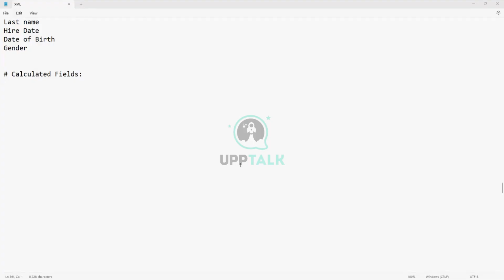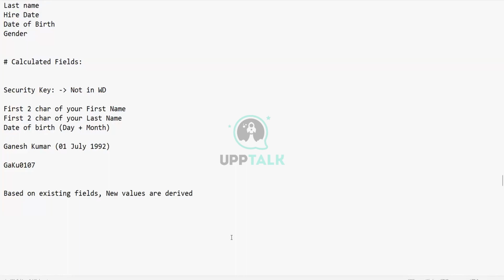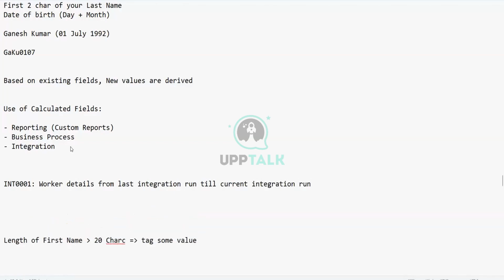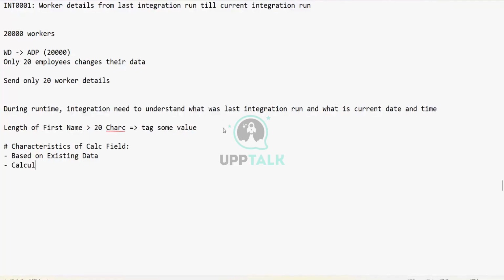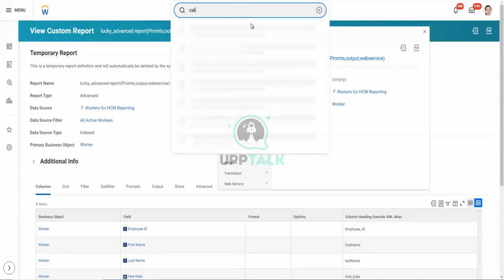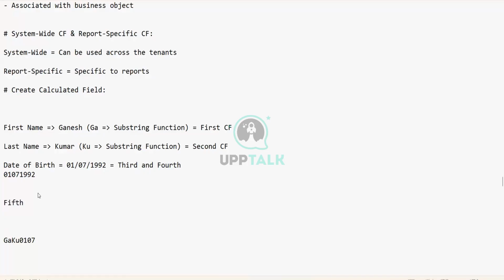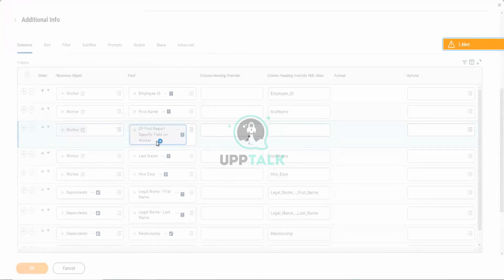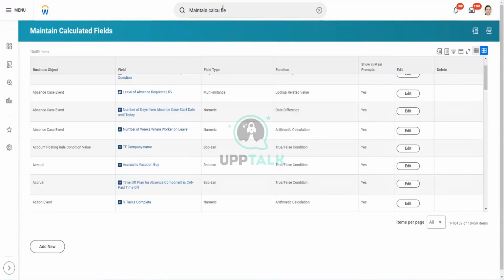Workday Integration Maintain Calculated Fields | Workday Integration Online Classes | UppTalk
🚀 Mastering Workday Integration's Calculated Fields!
We'll look at how to use, update, and maintain Calculated Fields in Workday Integration in this tutorial. Understanding calculated fields is essential to implementing intelligent workflows in Workday, whether you're creating reports, integrations, or data transformation.

Examine UppTalk's Other Workday Training Modules: 📚 Workday Integration Training → Workday Integration Training

🎯 This video will teach you: 🧠 ⚙️ What Calculated Fields Are? – Their Function in Reporting and Integrations 📄 🛠¸� How to Create and Maintain Calculated Fields – From Basic to Complex Logic 🔁 📊 Use Cases for Integrations & Reports – Real-World Situations 🔐 📈 Best Practices for Accuracy & Security – Clear, maintainable data logic 💼 🔧 Avoiding common problems when troubleshooting and modifying existing fields

🎓 Use UppTalk's comprehensive Workday course to advance your abilities.

🔑 Explore More 🧩
Workday Calculated Fields
Workday Integration
Workday Custom Fields
Workday Transformation Logic
Workday Report Writer
Workday RaaS
Workday Advanced Reporting
Workday EIB
Workday Studio
Workday XML Output
Workday Integration System
Workday Custom Report Fields
Workday Security
Workday Integration Training
Workday Object Mapping
Workday Integration Patterns
Workday API